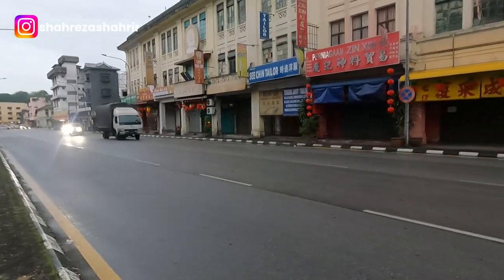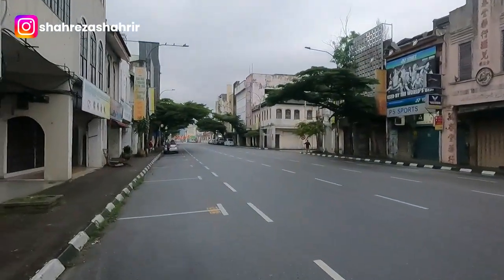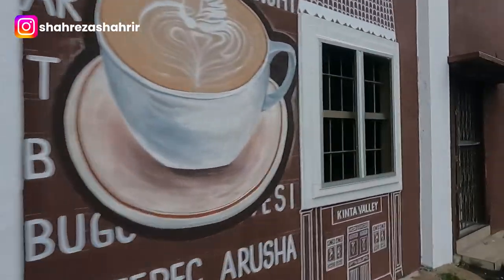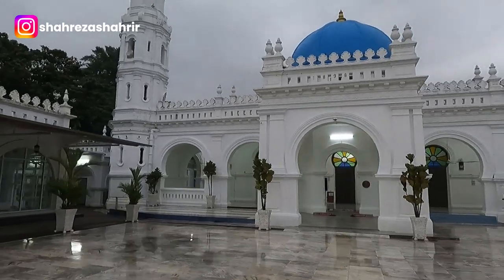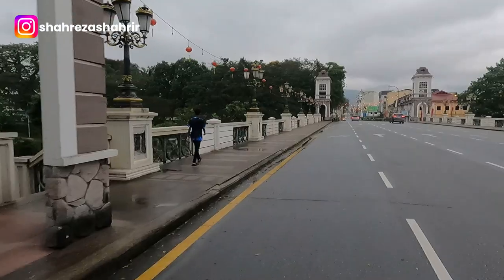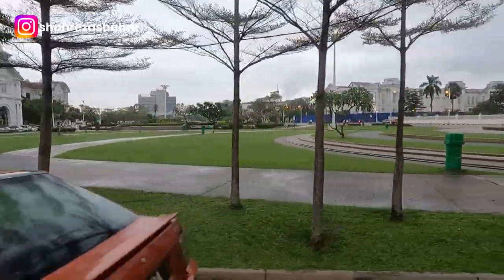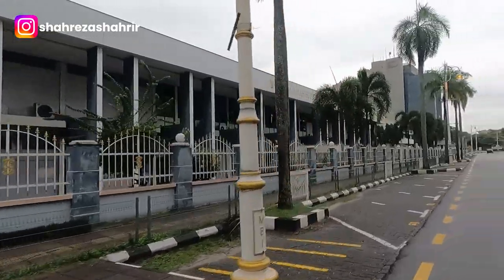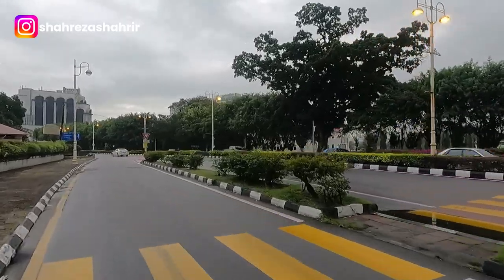Discovering The Colourful Walls Paintings of Ipoh | Ipoh - Taiping : Ipoh | EP15 P1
EP 15 P1 | Ipoh - Taiping : Ipoh - Kayuh Touring Malaysia

In this video, I left the city of Ipoh (Perak) to head to Taiping (Perak). When leaving the accommodation, I was helped by my friend from Korea. While traveling from Ipoh (Perak) to Taiping (Perak), I visited several locations such as the famous Wall Paintings of Ipoh, Panglima Kinta Mosque (1898), Ipoh Railway Station, Ipoh Royal Club and many more.

Follow my personal journey and explore Malaysia together!

EQUIPMENT
GoPro9 Black

CREDIT
Cinematography by Shahreza Shahrir
Editing by Suhaidah Jalil

Watch: Free — Land of Fi...